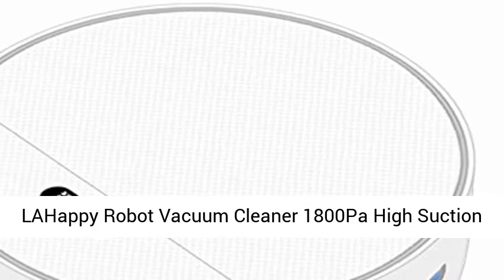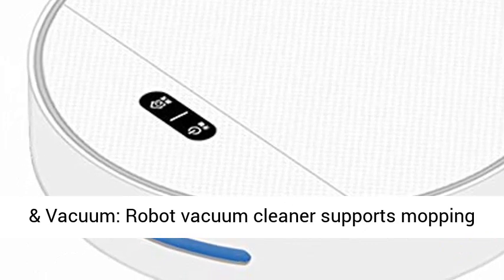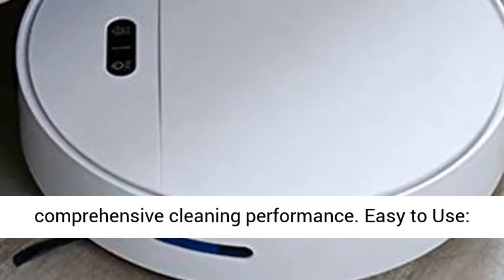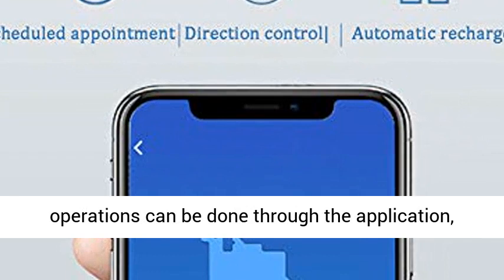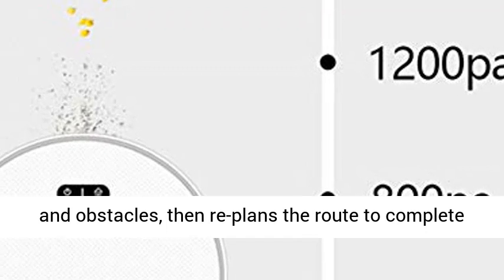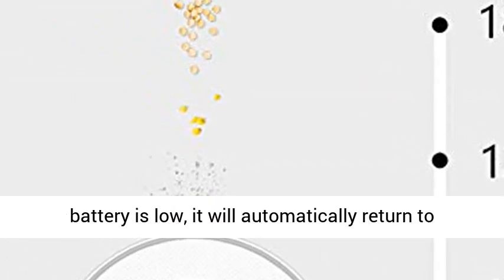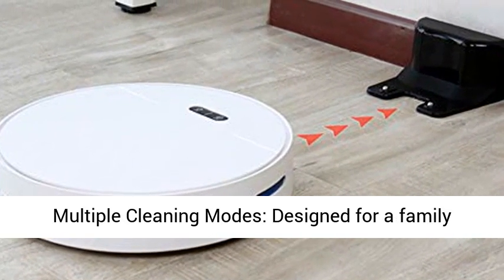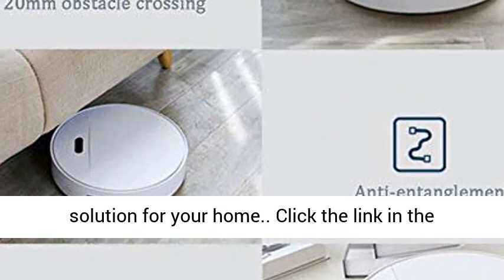LAHappy Robot Vacuum Cleaner 1800Pa High Suction Self Charging Robotic Vacuum Cleaner, App Controls,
LAHappy Robot Vacuum Cleaner 1800Pa High Suction Self-Charging Robotic Vacuum Cleaner, App Controls, Quiet, Auto Sweeper with Drop Sensor, for Pet Hair, Carpet and Hard Floors Sweep & Mop & Vacuum: Robot vacuum cleaner supports mopping function. Vacuum multi-surfaces including carpet, dry sweep hardwood floors, provides a comprehensive cleaning performance
Easy to Use: APP remote intelligent control, mode selection, timing appointment, direction control and other operations can be done through the application, freeing your hands
Anti-falling & Obstacles Detection: Robotic vacuum cleaner has infrared capture technology, automatically detects stairs and obstacles, then re-plans the route to complete the task, continuing to efficiently clean your home
Self-Charging: The battery has overcharge/overdischarge protection. If the battery is low, it will automatically return to charging dock for charging and power off after fully charged so as to extend battery life
Multiple Cleaning Modes: Designed for a family environment, with random cleaning mode, edge cleaning mode, spiral cleaning mode and bow shape cleaning mode etc, providing complete cleaning solution for your home"